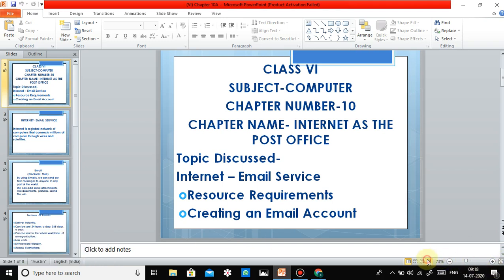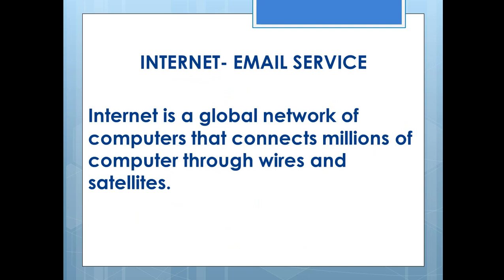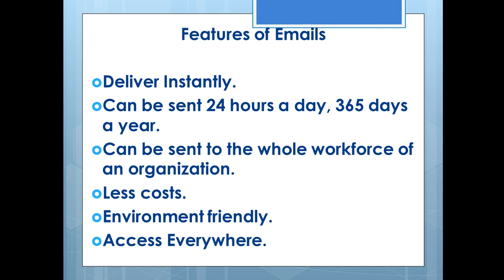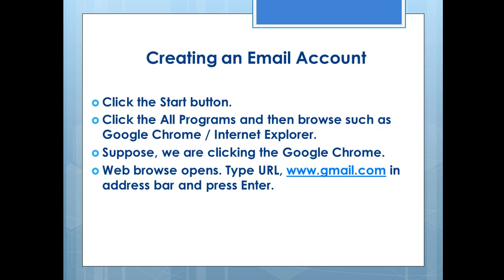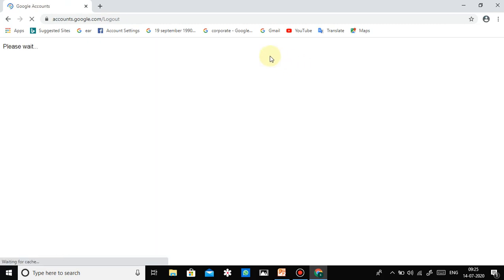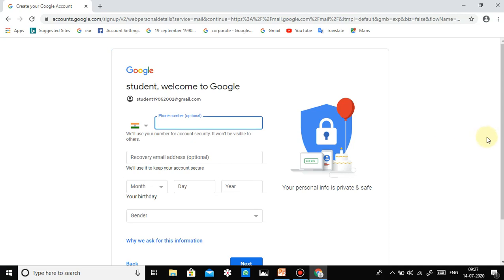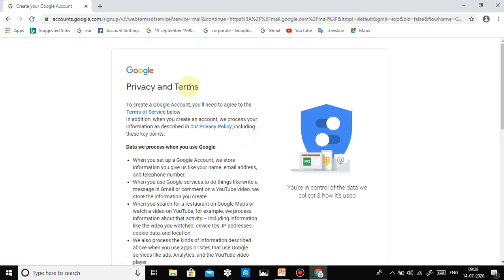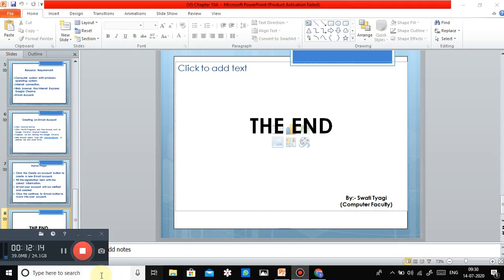Class VI, (Computer)14/07/2020, Ch-10 Internet As the Post Office.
Topic Discussed: Resource Requirement and  Creating a Gmail account.